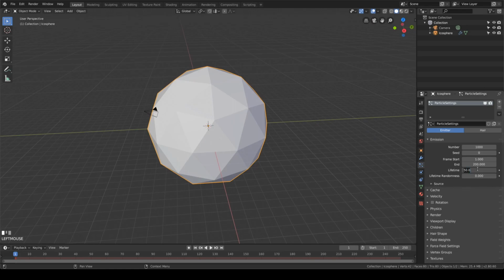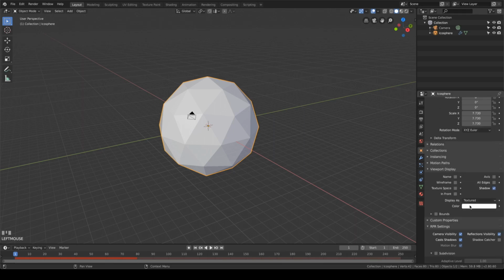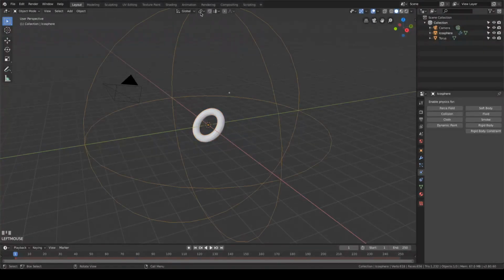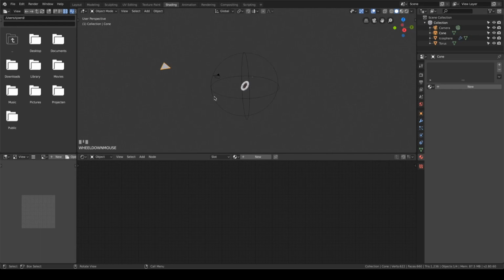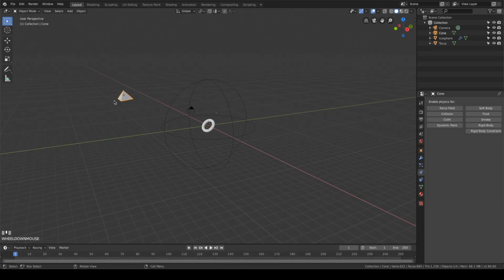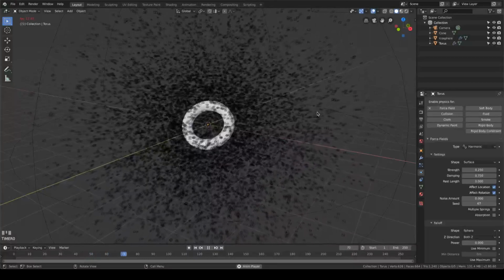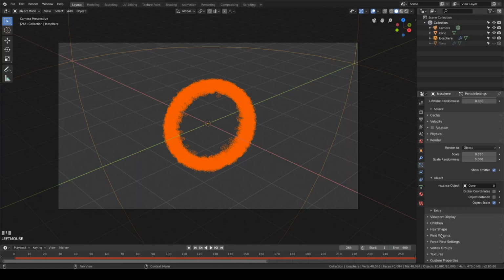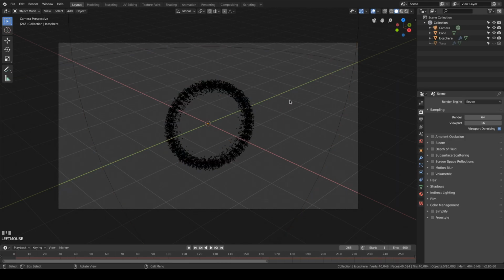Particle Effect Tutorial | Blender 2.8 Eevee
In this tutorial I explain how to make a cool particle effect in Blender 2.8 using Eevee.

Notes:
On the bottom-left of the screen you can see the keys I'm pressing.

Animate the material by placing keyframes on the mapping node (3:21). I animated the rotation in my particle effect video.